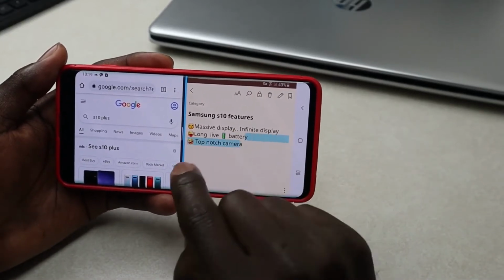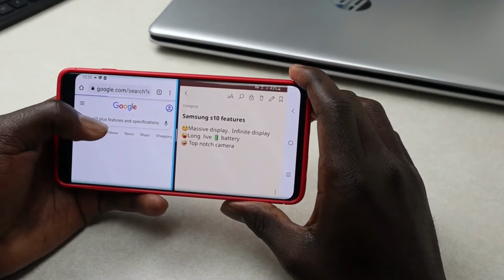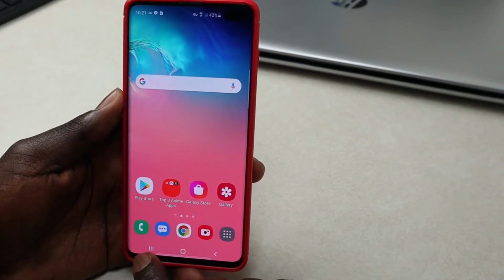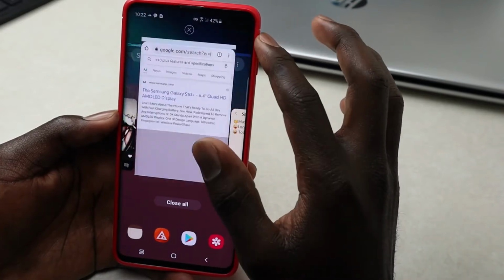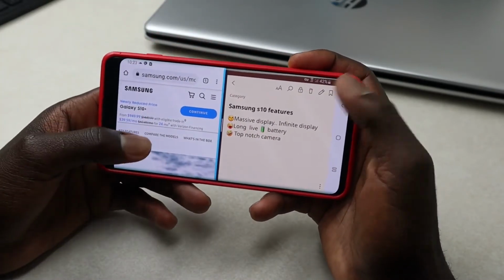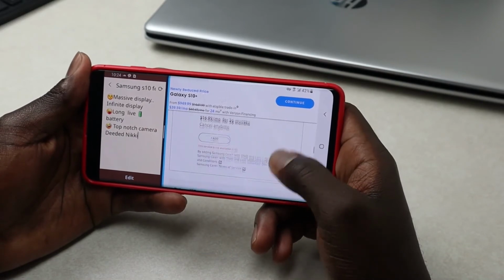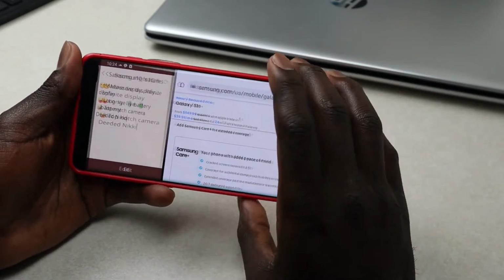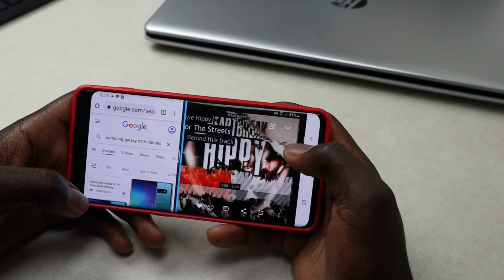Multi-tasking / Split Screen view - Galaxy S10/ S10 plus | How To Use Split screen feature!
Hello guys in this video, I will show you how to multi-task or the split-screen feature on your Samsung Galaxy S10/S10 plus/S10e. This is a very simple trick that I think can help you avoid going back and forth cross checking already open apps. It therefore helps you to use two APPS at the same time. Watch the video till the end and make the best out of your device!

5)BEST Free Music App For Android | esound | Offline Music - 2021

Let me know if you have any questions in the comments sections below.